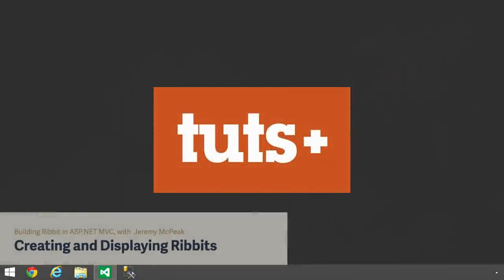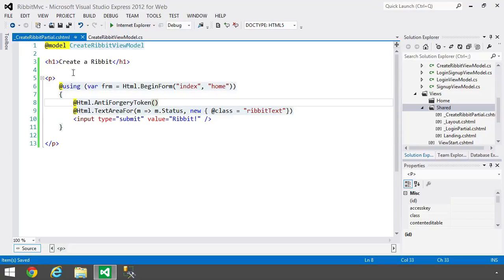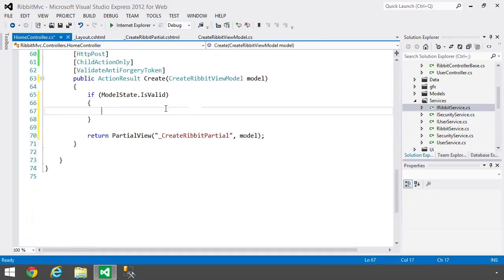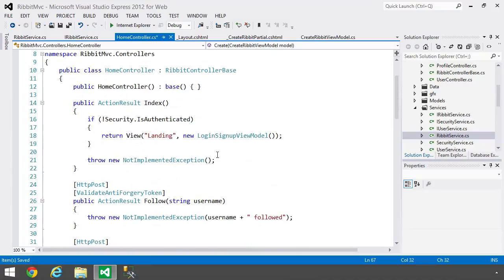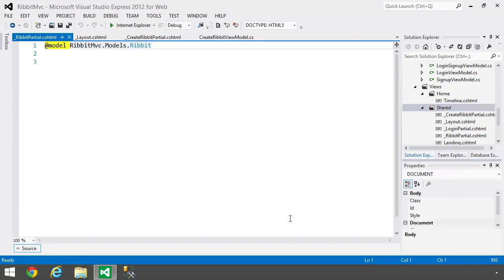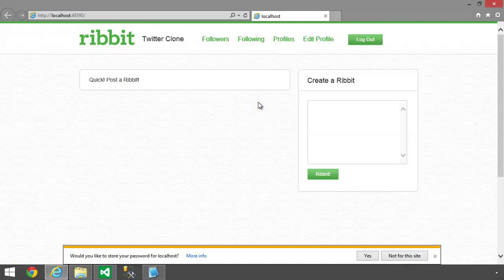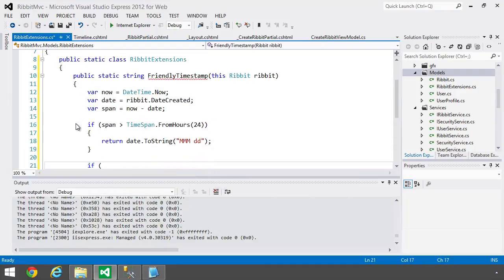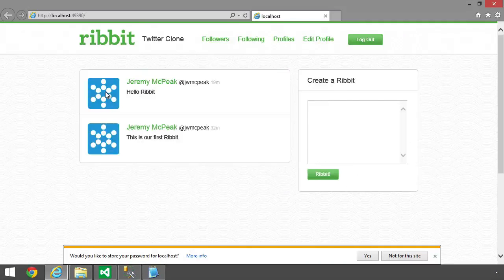14 Creating and Displaying Ribbits